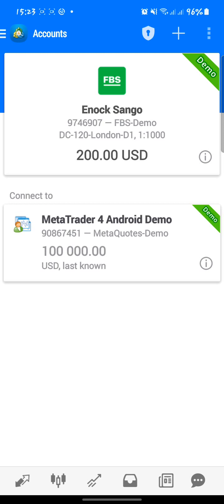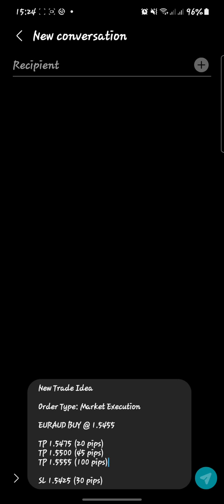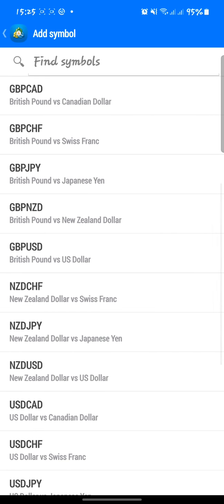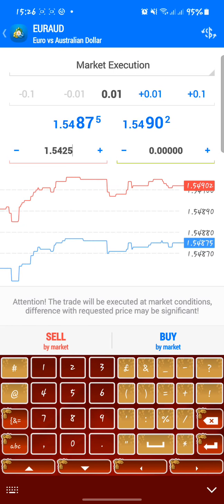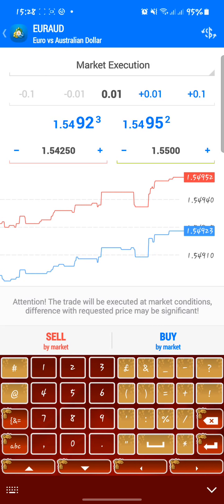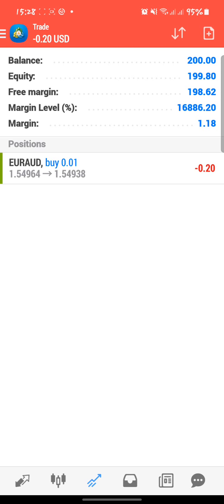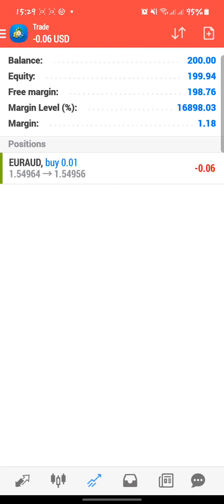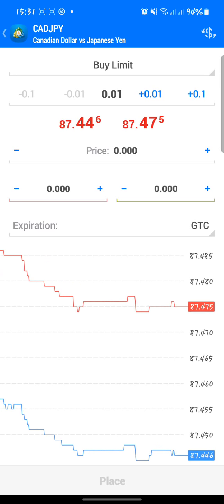How to get into a trade and exit on Metatrader4, step by step tutorial.(Forex trading for beginners)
This video is going to show you how to get in and out of a trade. If you want to learn more about forex trading, Click the link below to become part of our amazing forex trading community.
We Print Money Here! Get Started Now!